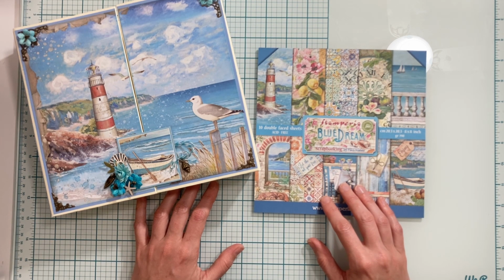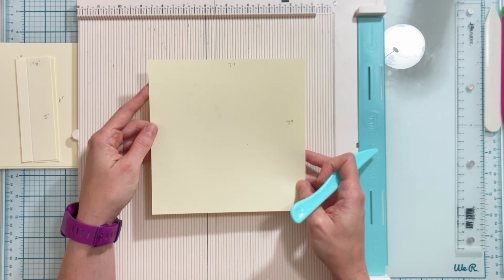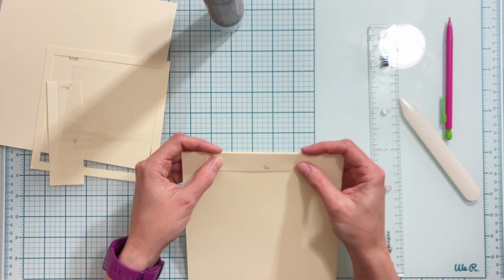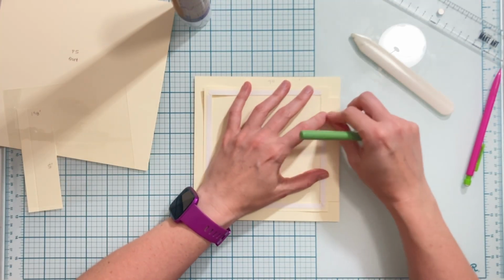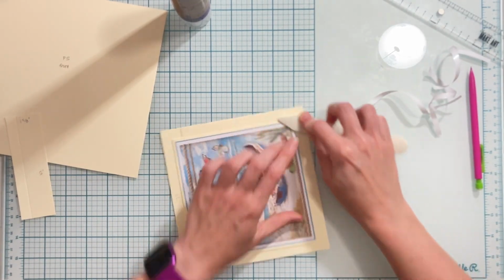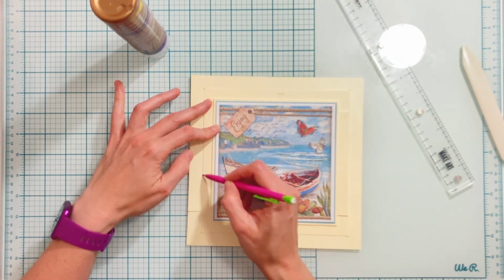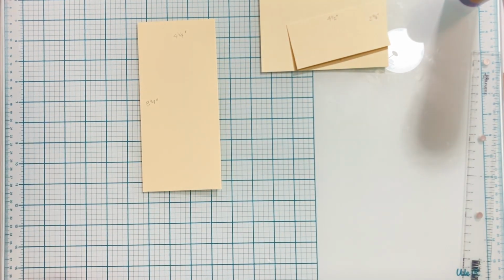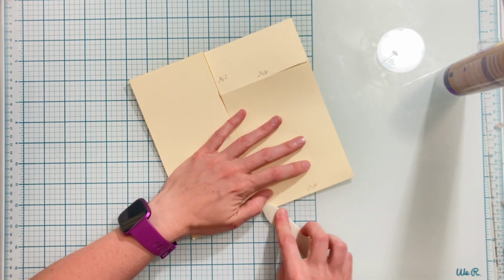Stamperia Blue Dream Mini Album Tutorial 8: Building Page 5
In this video, we will build page 5 of the Blue Dream mini album.

This album was designed for Scrap N Create All products provided by Scrap N Create are linked below if you would like to purchase the supplies to build this album.

Other Magnets

Heavy Weight Chipboard